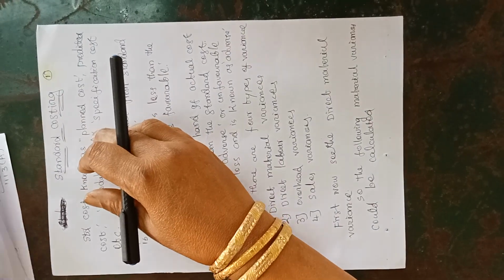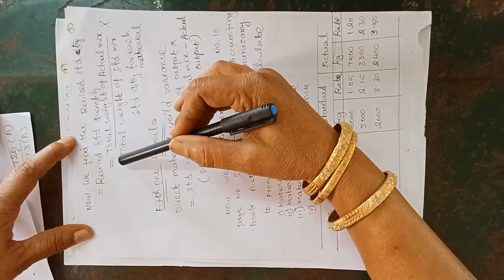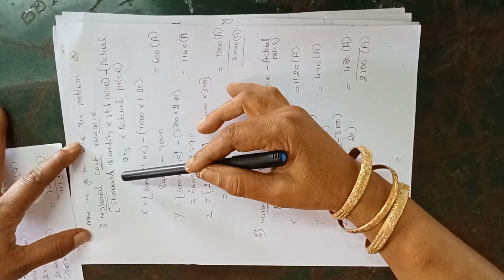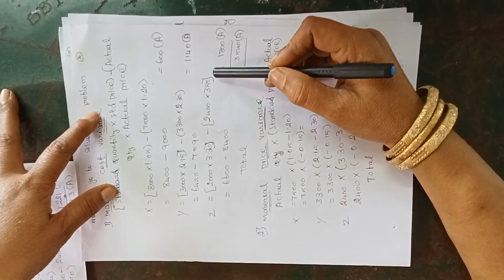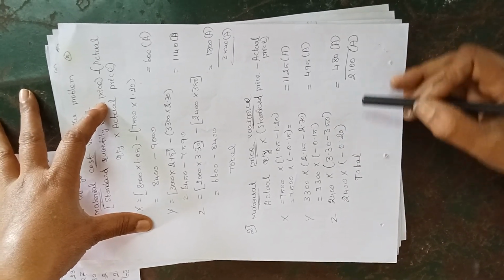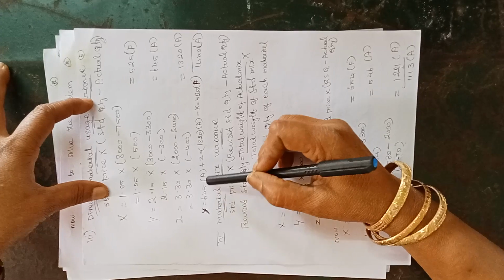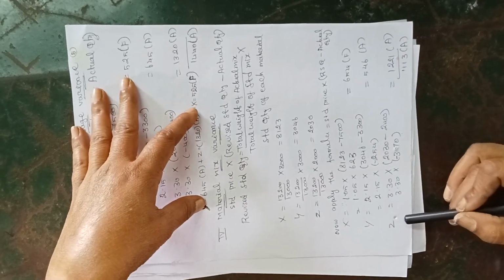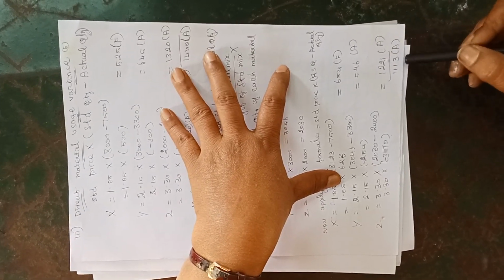Standard Costing Variance Analysis| lll B.Com 6 th Semester Subject | Cost Accounting.